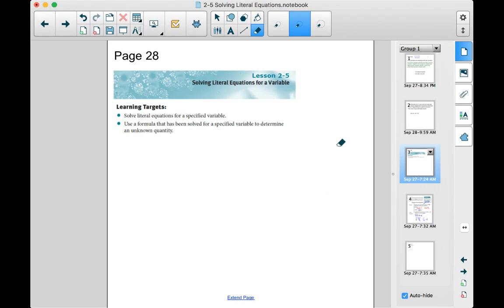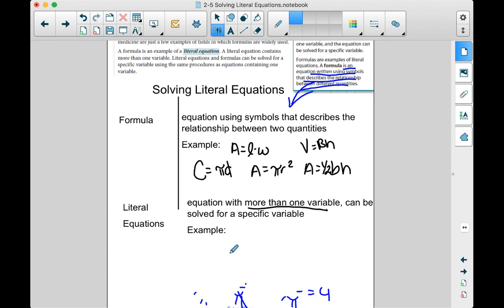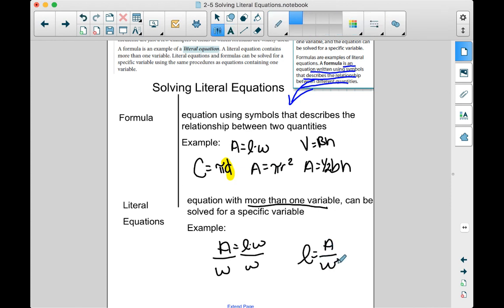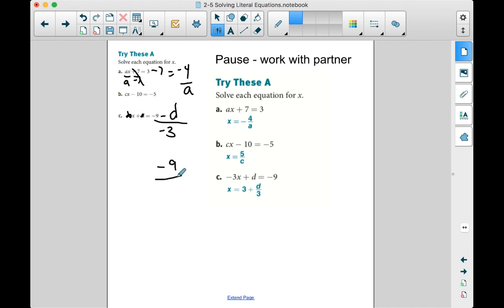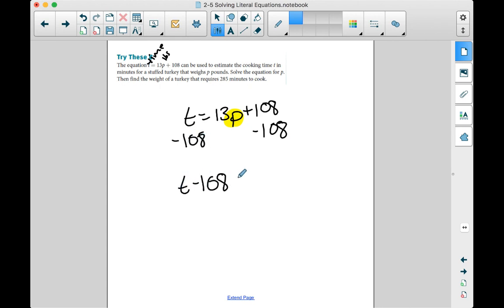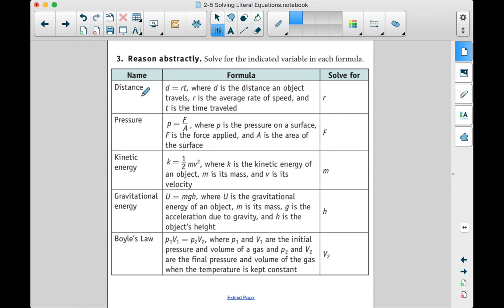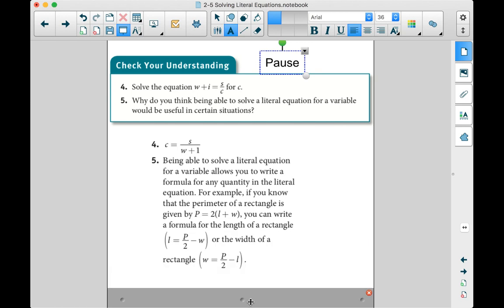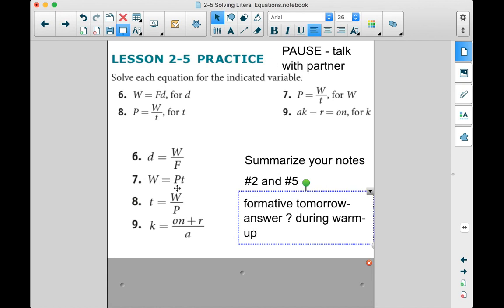Alg 1 - Activity 2-5 Literal Equations